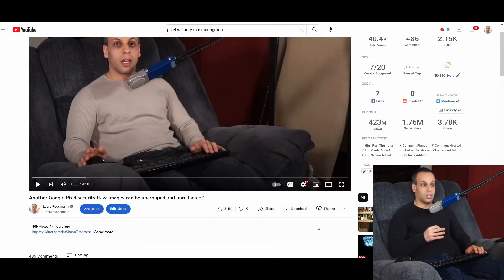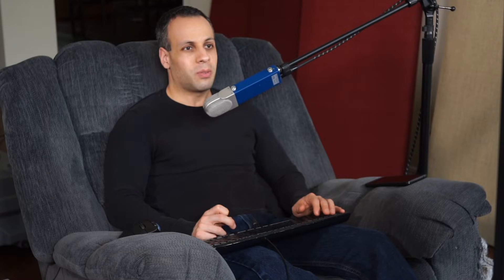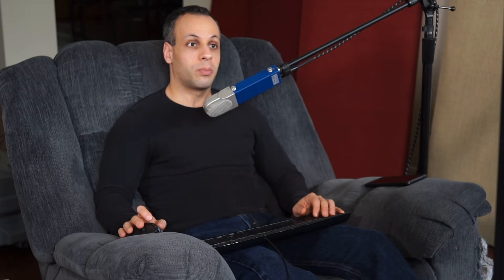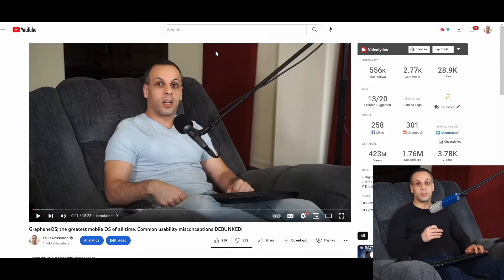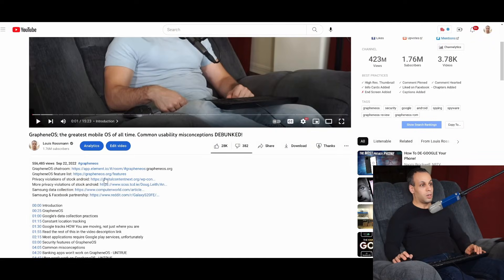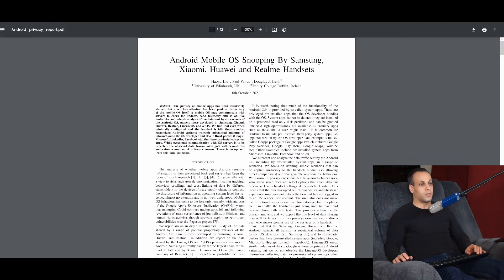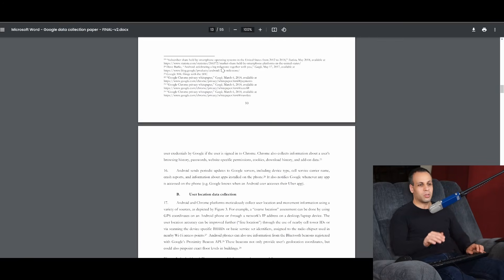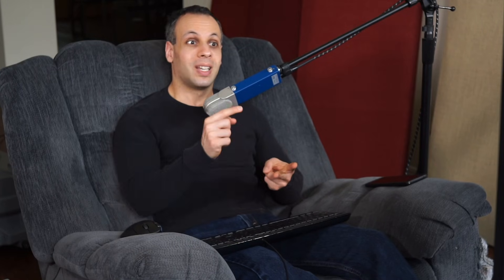GrapheneOS strikes again; my phone wasn't compromised because I wasn't using Google's fk'd android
› Bitcoin: 1EaEv8DBeFfg6fE6BimEmvEFbYLkhpcvhj
› Bitcoin Cash: qzwtptwa8h0wjjawr5fsm0ku8kf40amgqgm6lx4jxh
› Dash: XwQpZuvMvU44JT7C7Uh6xHvkSadzJw9fMN
› Dogecoin: DKetsoCvwa2hF29ssgUA4Wz4hxT4kj3KLU
› Ethereum: 0x6f6870feb48f08388ee345cf0261e2f03d2fa310
› Ethereum classic: 0x671bfd61ba87edf6365c97cea33d66ba73645510
› Litecoin: LWnbTTAjojZQt68ihFJFgQq3cYHUsTcyd7
› Verge: DFumZ5sMhi3JktLQpsTVtV9xUt3zKDrcZV
› Zcash: t1Ko3FkphQYoQroQc8k2DVk4WKMAbmNR8PH
› Zcoin: a8QdvArHmdRYe1MjiqtP6jDNe6Z4JgnRKZ